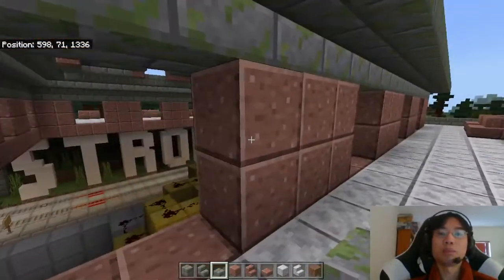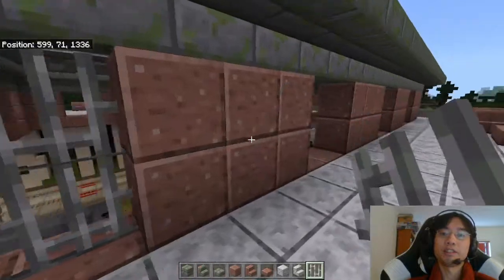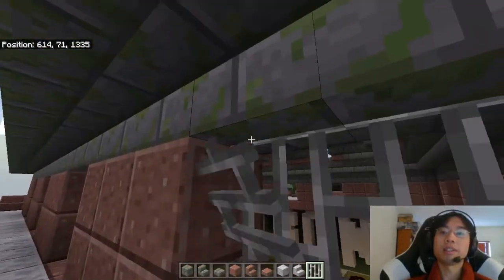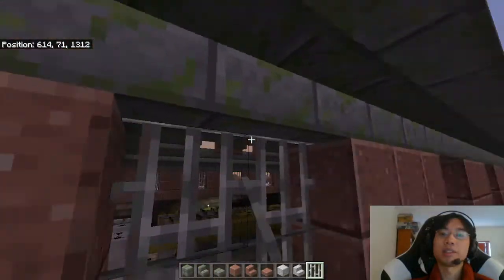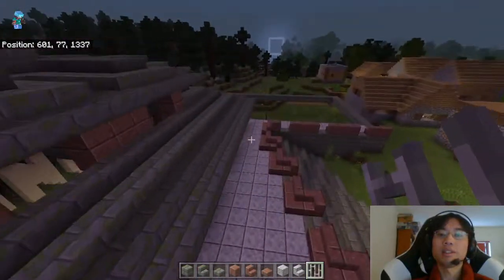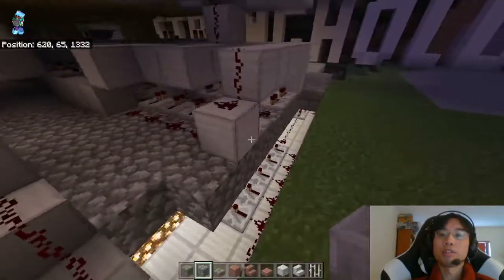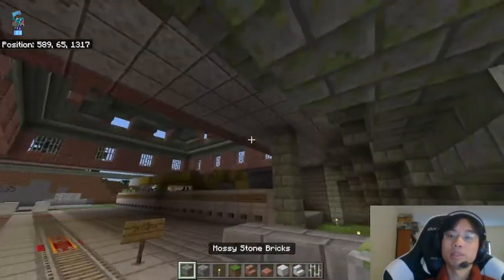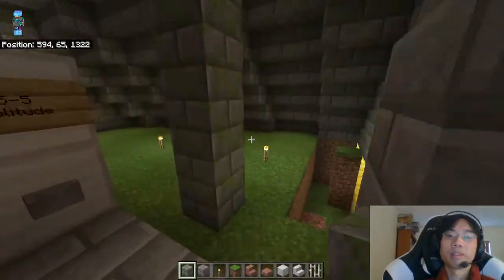Minecraft Trains #1408: Solid Stone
Time to fill in the underside of this fortress.